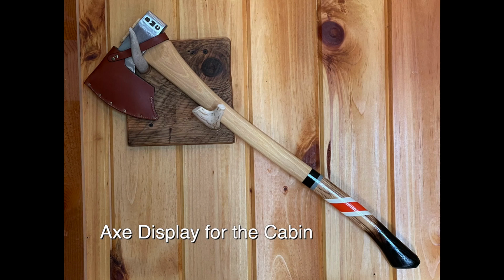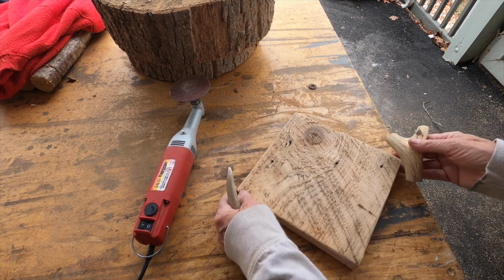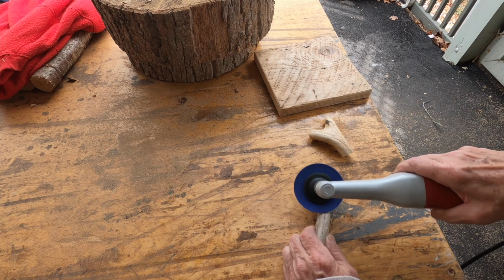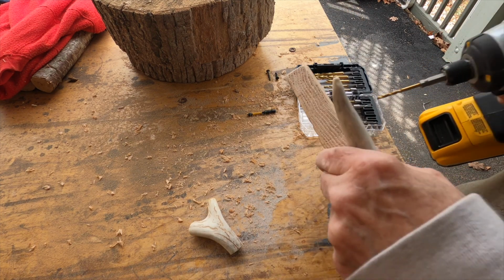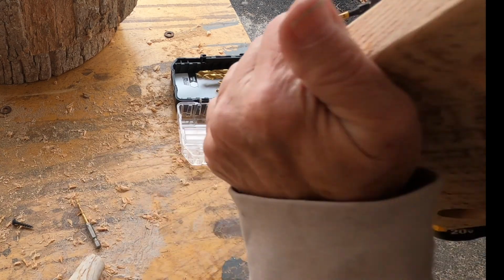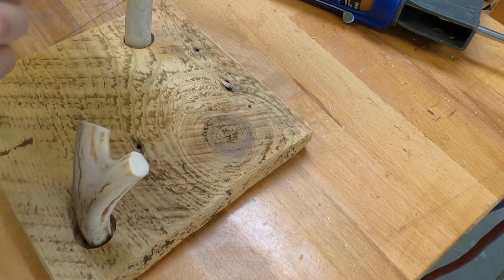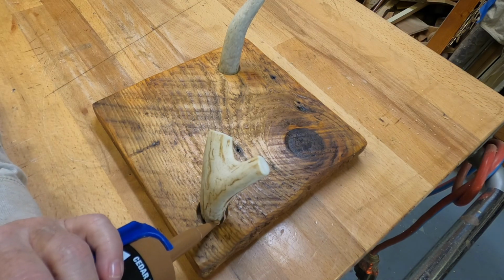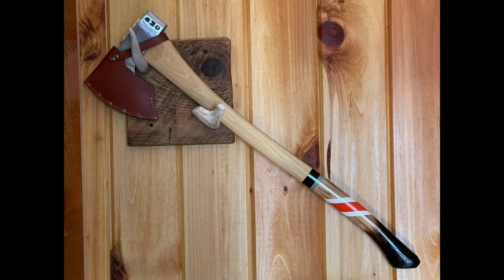Axe Display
I suppose that at some point in time I will use this axe but until that time I didn't want to hide it away since it is so beautiful. So I made this display using reclaimed Chestnut and deer antler. It's one more example of my thinking outside of the box. I hope you enjoy the video. Thank you for you support!

Photo and Video web site: Melanieheinrich.com
I am a professional photographer educated and trained and made another Youtube channel: Melanieheinrich